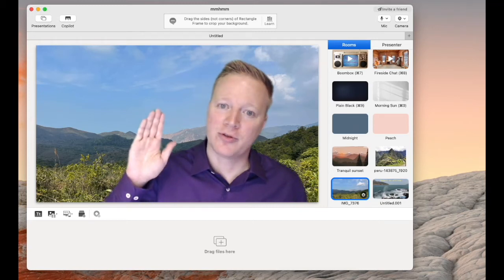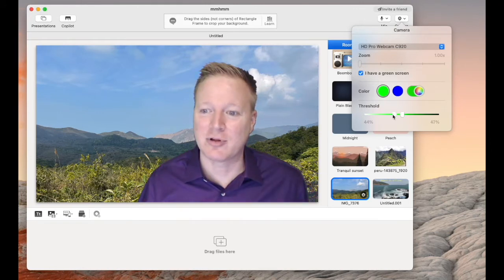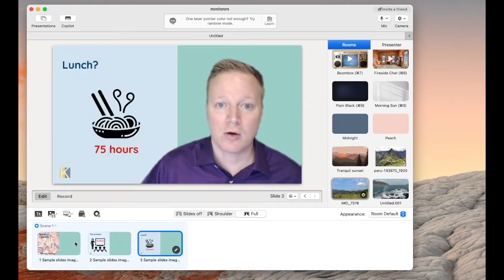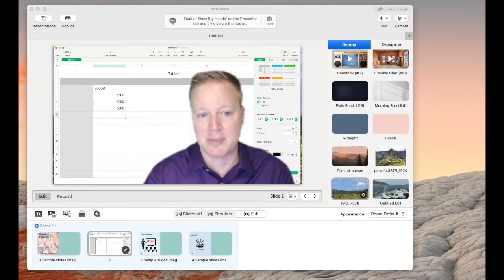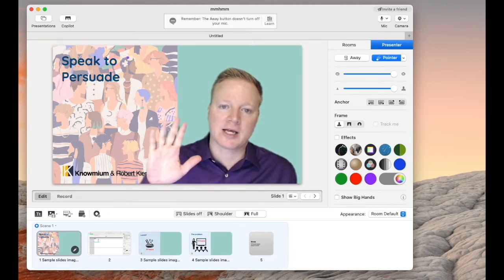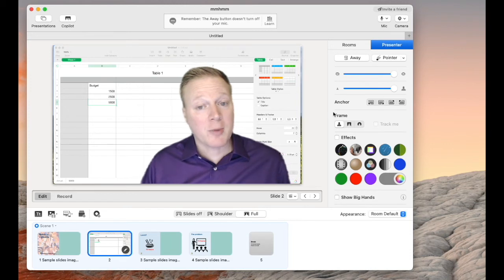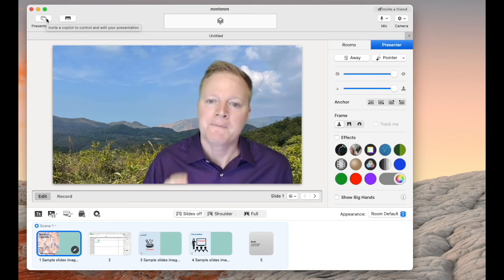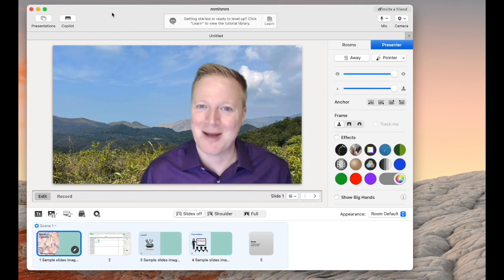Mmhmm Walkthrough: Virtual Camera App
Mmhmm is a virtual camera app with many facilitator, display, and recording options. This walkthrough covers the basics and it's worth trying it for yourself

Want to become an expert virtual facilitator? Our Certified Virtual Facilitator course is customized to your level of experience

has books, articles, online activities, and video guides.

has courses on virtual facilitation, work at home, and negotiation.

0:00 Introduction
0:48 Mic, camera, and green screen settings
1:42 Rooms tab: default backgrounds
2:28 Adding new slides as backgrounds
2:50 Navigating and presenting slides
3:40 Adding other media as backgrounds
5:35 Presenter tab: changing your images and use other facilitation tools
8:40 Additional features worth exploring: recording, saving presentation decks, and co-pilot mode